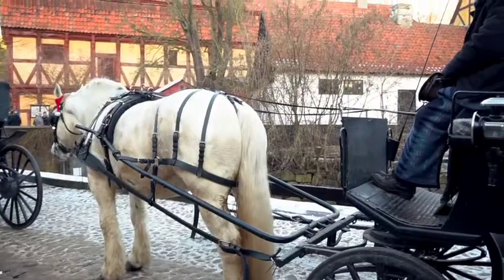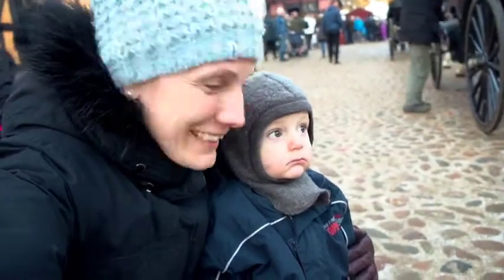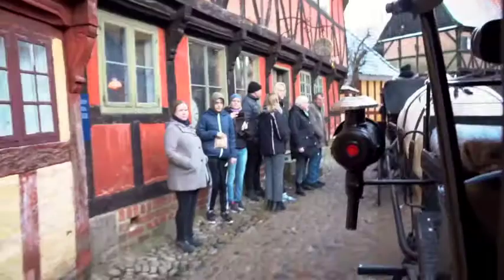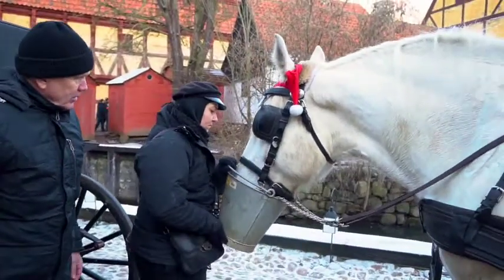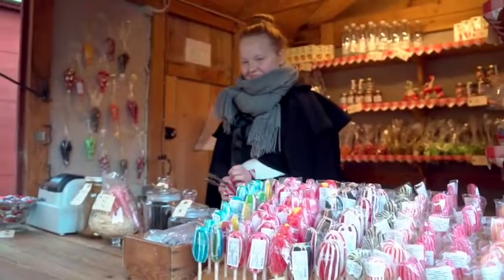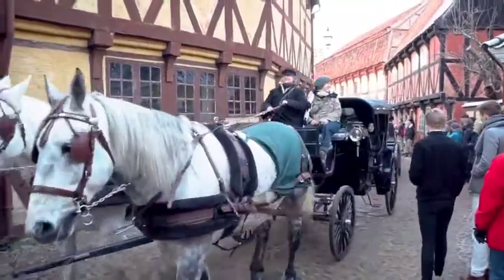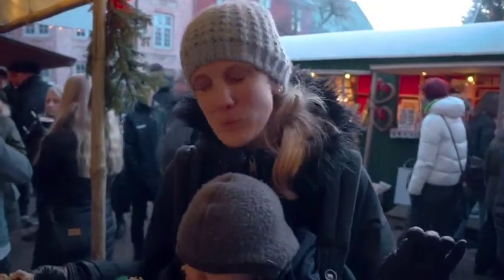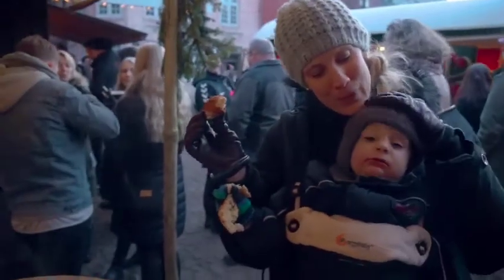Carriage Ride in Den Gamle By Aarhus - Danish Christmas | Family Travel Vlog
Our last Christmas market this year is in Den Gamle By - Old Town - in Aarhus, the city I live in. Den Gamle By is an outdoor, live museum, with tons of things to explore like old houses, bakeries, shops and so on. My friends gave me a year-pass for my birthday, so in 2018 I plan on going there a lot. This time, I went with my dad and Max. We had fun trying a carriage ride through the town, and eating yummy Christmassy food. Such a wonderful day :)